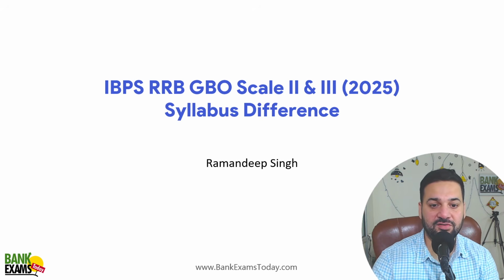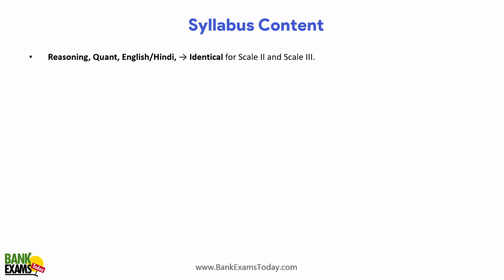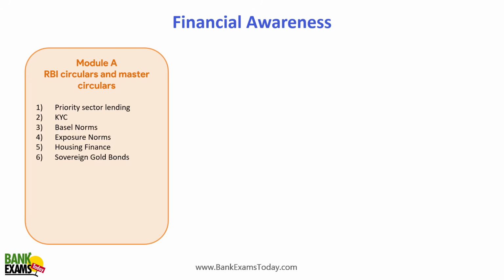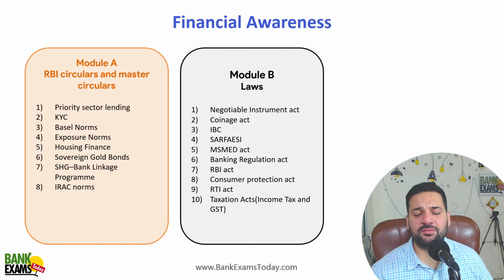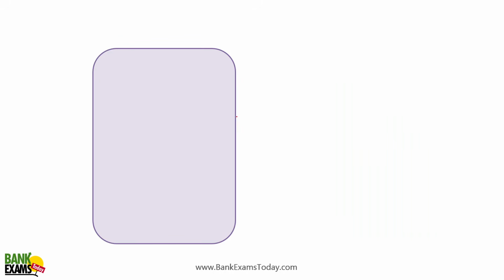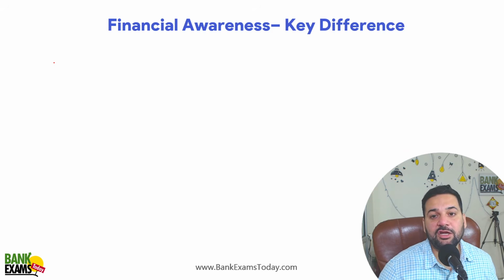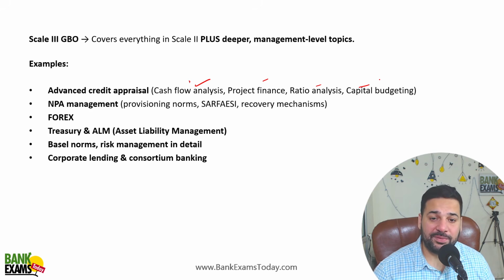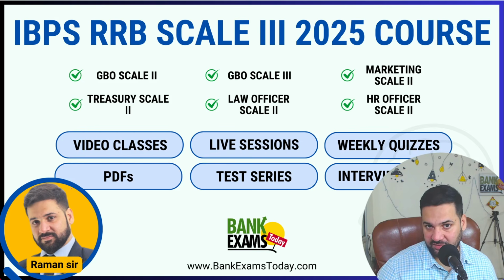IBPS RRB GBO Scale II vs III (2025) – Syllabus Difference You MUST Know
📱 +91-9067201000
Preparing for IBPS RRB GBO Scale II & III 2025? In this video, Ramandeep Singh explains the exact difference in syllabus and exam pattern between Scale II and Scale III.

👉 Key highlights:

Common syllabus for Reasoning, Quant, English/Hindi

Financial Awareness: the main difference between Scale II & III

Scale II: Core banking, credit basics, RBI circulars

Scale III: Advanced credit appraisal, NPA management, FOREX, Treasury & ALM, Basel norms, corporate lending

📌 IBPS RRB GBO Scale II & III Course by Team BankExamsToday
A complete, systematic program designed for serious aspirants.

Course Features:

Daily video classes

Study material

Live sessions

Unit tests

Focus on Financial Awareness from Day 1

10 full-length mock tests

⚠️ Note:

- Test available in English & Hindi
- 0.25 negative marking for each wrong answer
- No penalty for unattempted questions

Stay consistent with your preparation and crack IBPS RRB GBO in 2025!